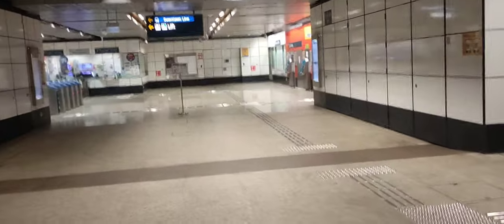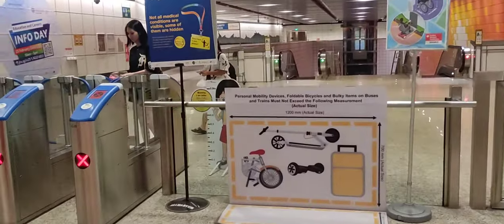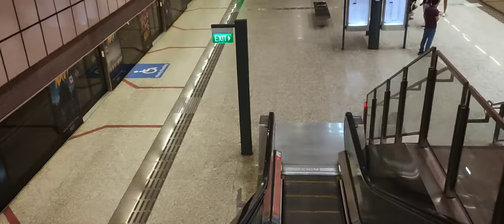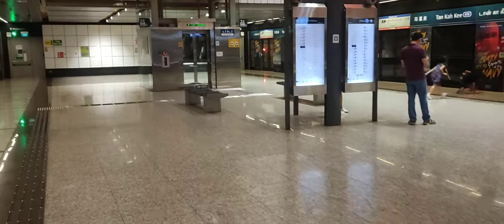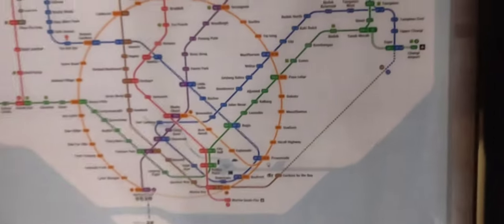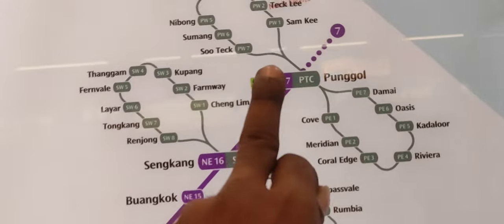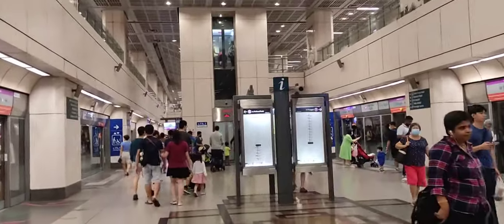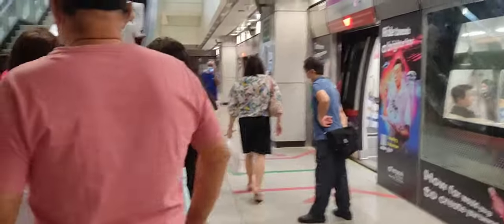🇸🇬 Singapore mrt guid | downtown line| Tan Kah Kee station to punggol station| Singapore metro tamil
🇸🇬 Singapore mrt guid | downtown line | Tan Kah Kee station to punggol station | Singapore metro tamil#singapore